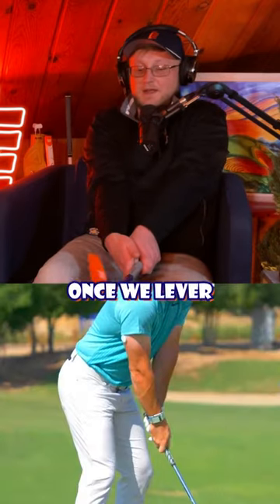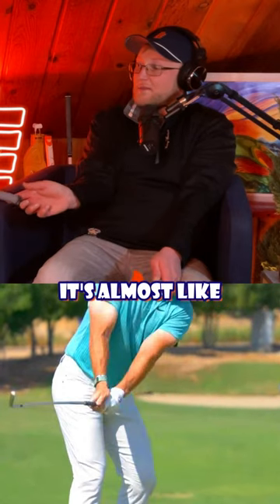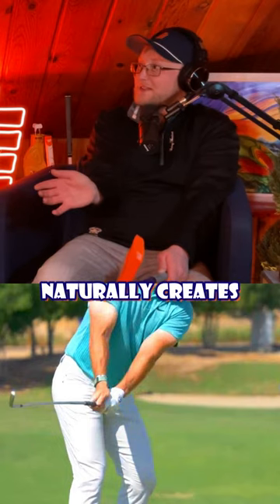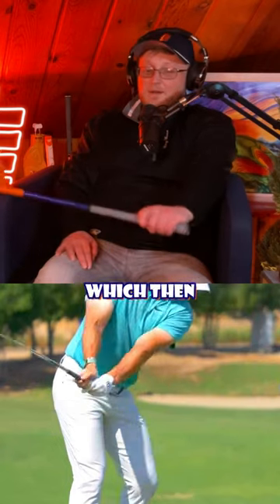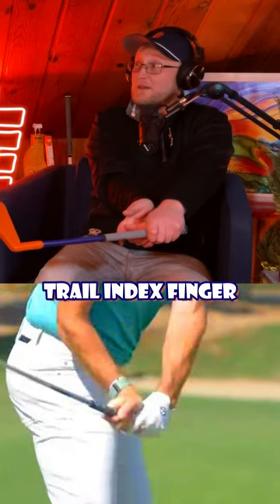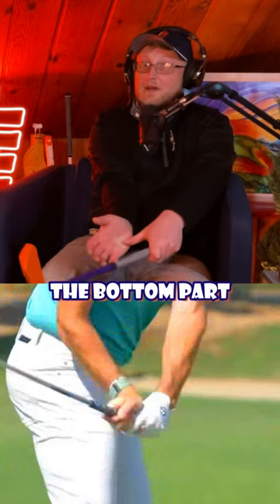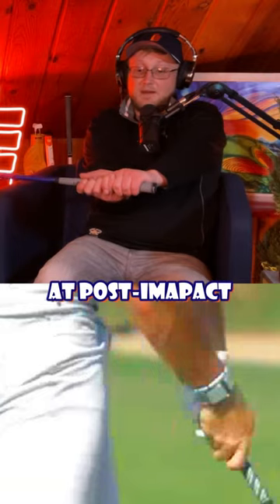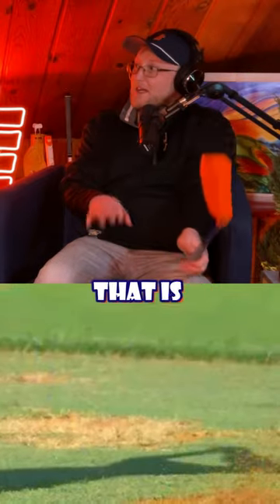All Good Golfers Do This With The Grip 🎣